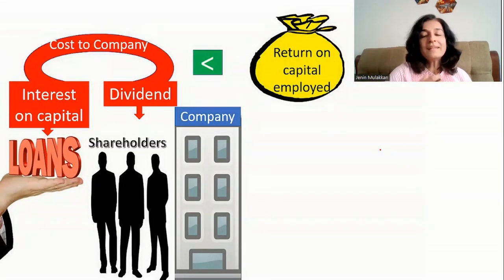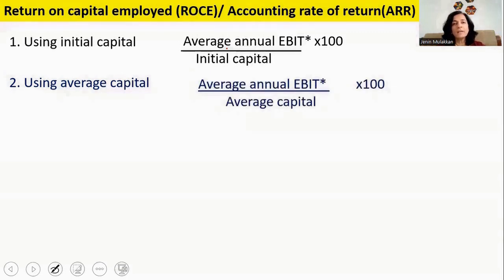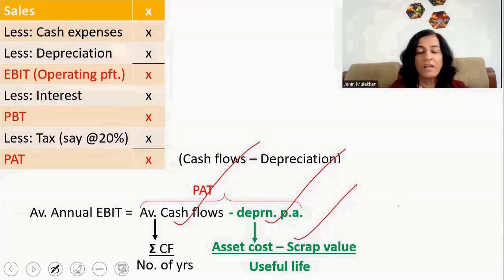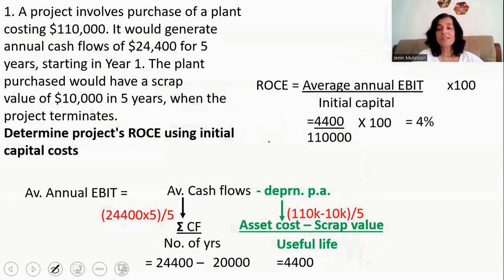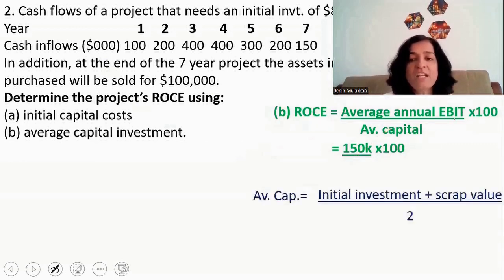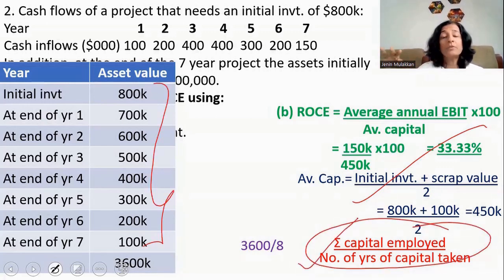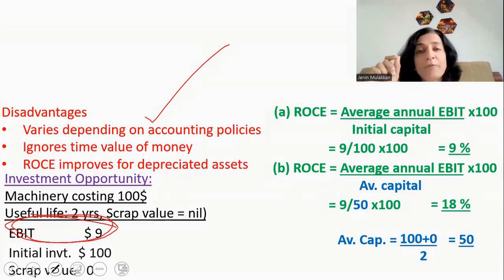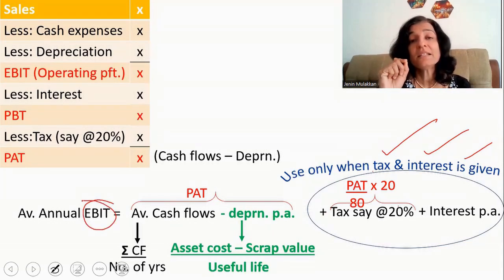Return on capital employed, ACCA F9, Investment appraisal technique